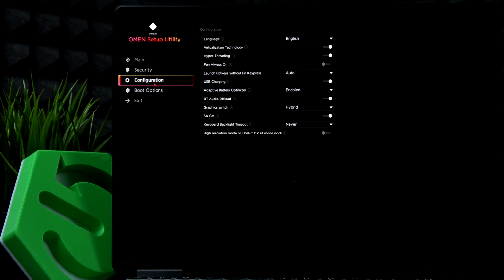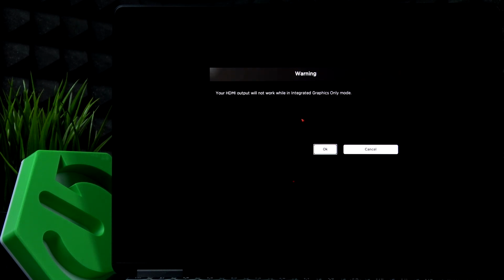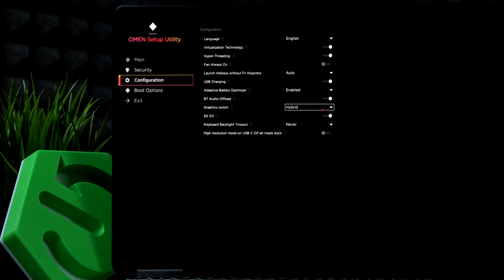How To Disable NVIDIA Card on HP OMEN Transcend 14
If you want to save battery or troubleshoot issues by turning off the NVIDIA GPU on your HP OMEN Transcend 14, this guide will help. Disabling the NVIDIA card forces your laptop to use integrated graphics, which can help with battery life or compatibility problems. This is useful if you’re not gaming or need to avoid overheating.

How to disable NVIDIA GPU on HP OMEN Transcend 14?
How to turn off NVIDIA graphics card HP OMEN Transcend 14?
How to use integrated graphics only on HP OMEN Transcend 14?
How to switch from NVIDIA to Intel GPU HP OMEN Transcend 14?
How to save battery by disabling NVIDIA GPU HP OMEN Transcend 14?
HP OMEN Transcend 14 disable dedicated graphics card?
How to troubleshoot GPU issues HP OMEN Transcend 14?